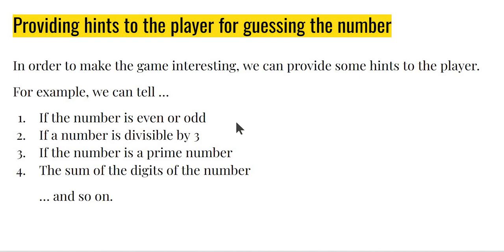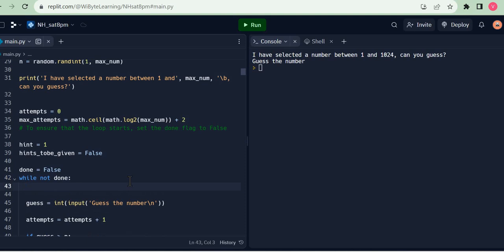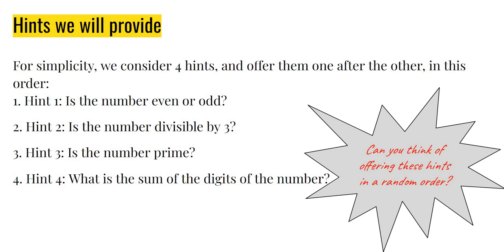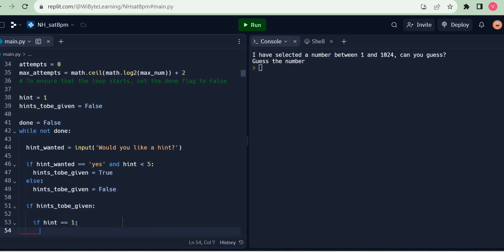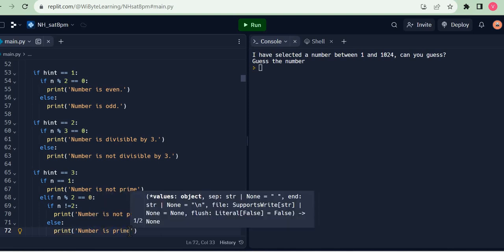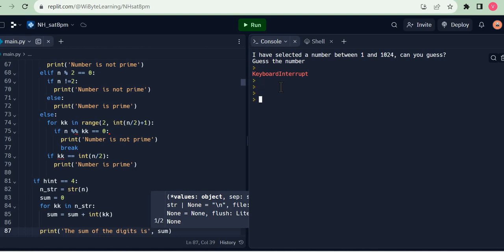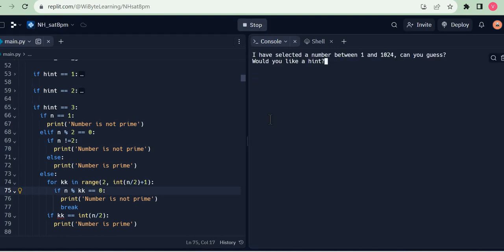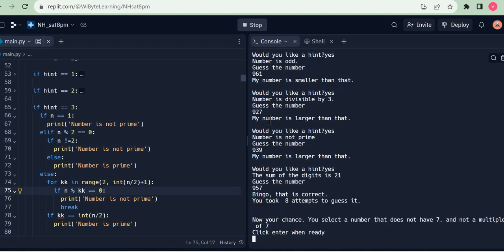7. Number Hunt Enhancement: Number hunt with hints given to the player while guessing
In this video we look at an enhancement for the Number Hunt project where we provide hints to the player while he/she is guessing the number chosen by the computer. There can be many types of hints and the hints can also be given based on several criteria. We look at a case where the player can ask for a hint in any attempt.

Other ideas for enhancing your Number Hunt project -